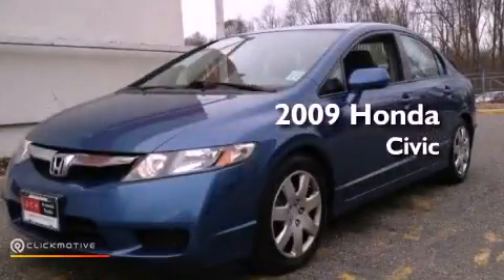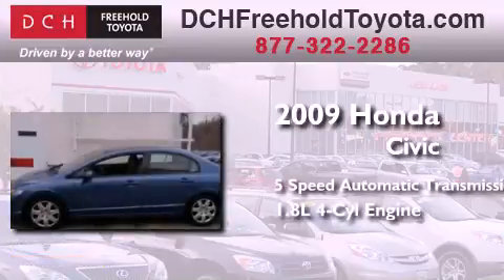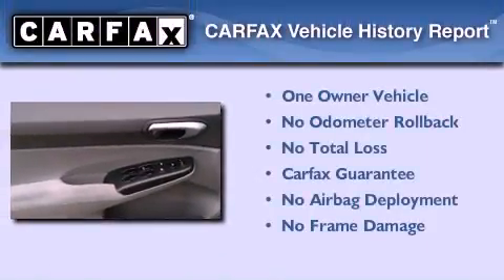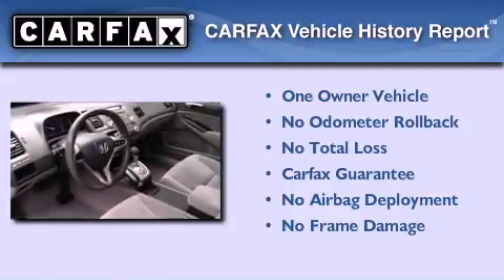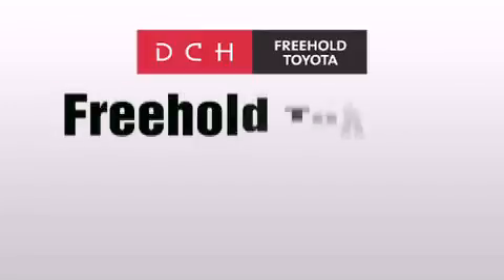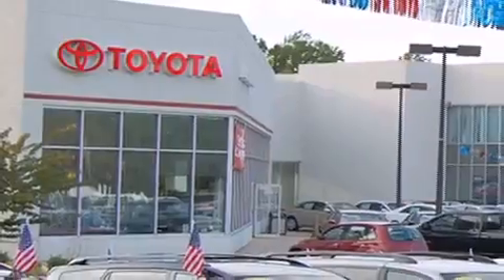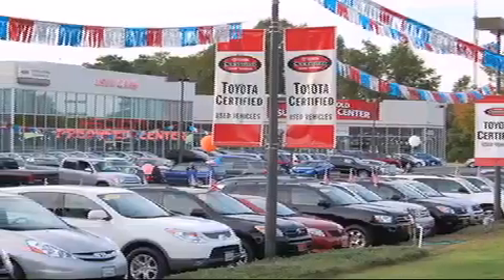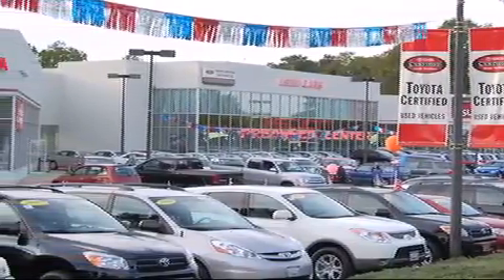2009 Honda Civic Freehold NJ 7728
Year : 2009
 Make : Honda
 Model : Civic
 Engine : Gas I4 1.8L/110
 Trans . : Automatic
 Exterior : Royal Blue Pearl
 Miles : 92,483

 Stock : FT22662A